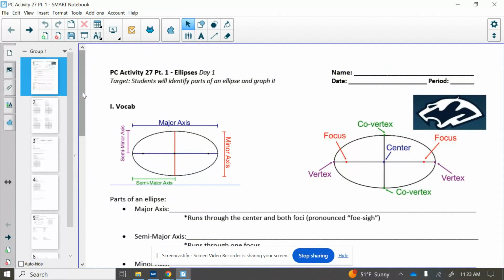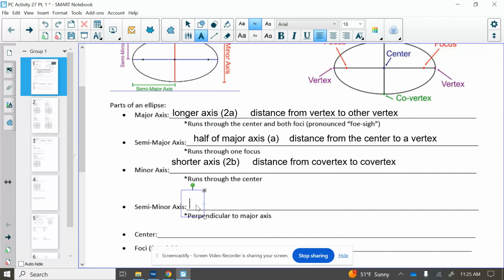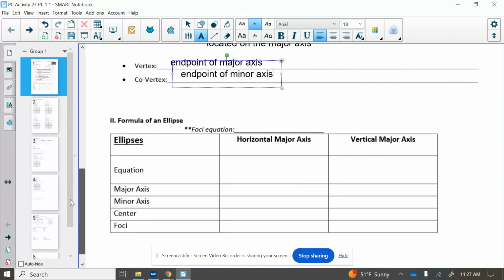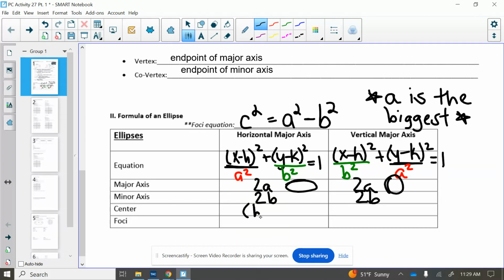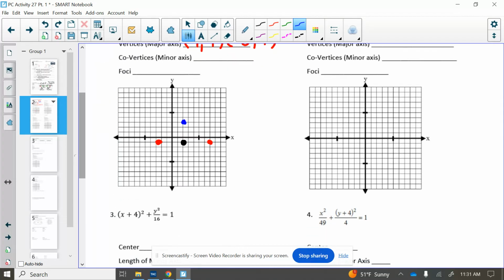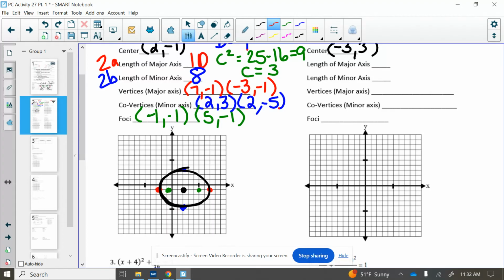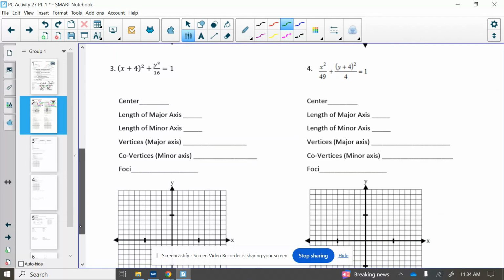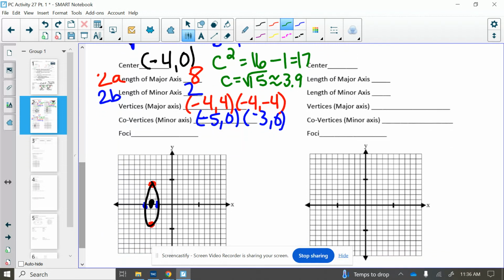PC Activity 27 (Ellipse) Pt. 1 - Graphing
Finding key features of an ellipse using the standard equation and graphing.